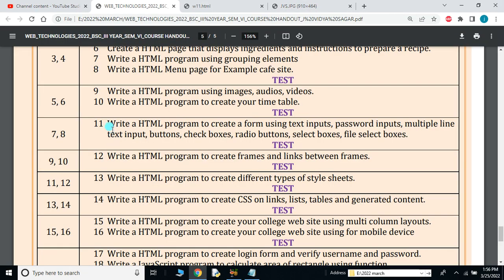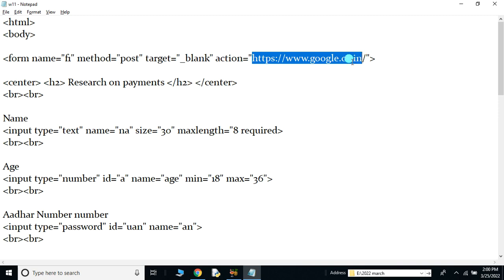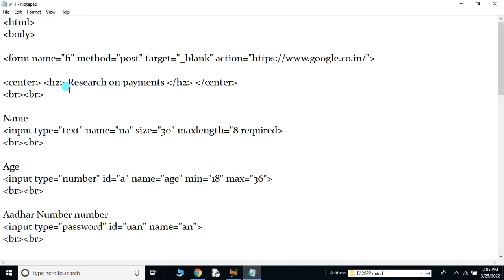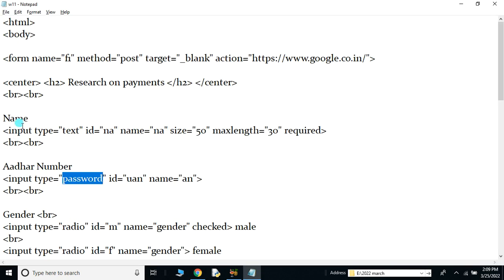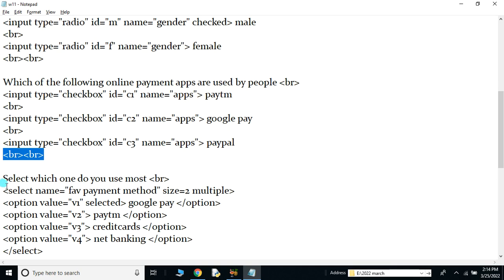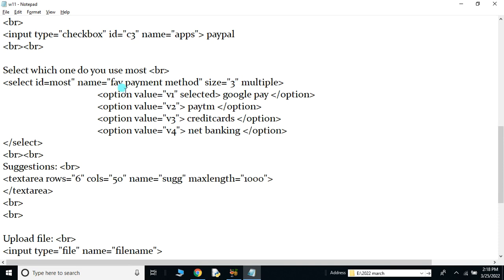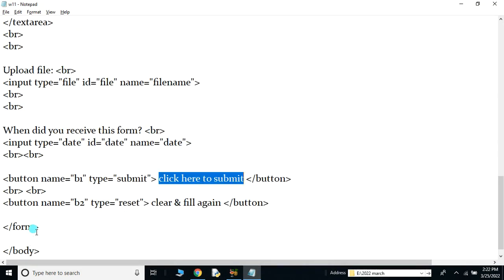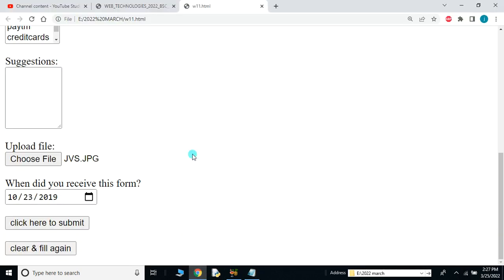Write A Html Program To Create A Form Using Text Inputs, Password Inputs, Multiple Line 1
HTML program to create a form using text, password, multiple line text inputs, buttons,, select boxes, file uploads etc